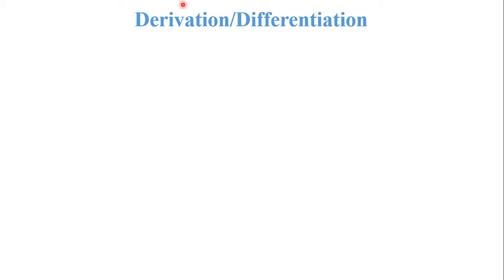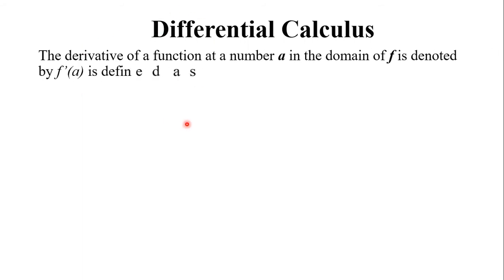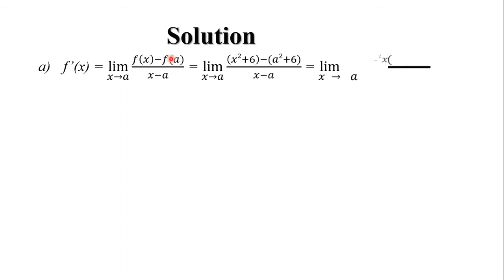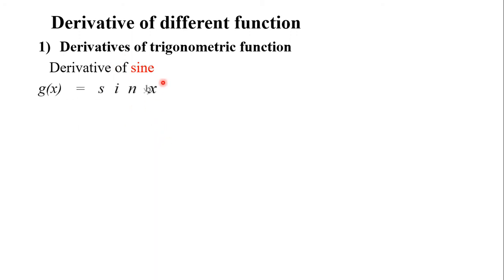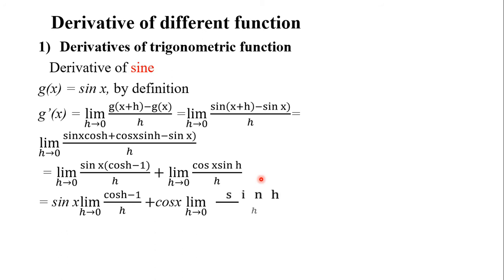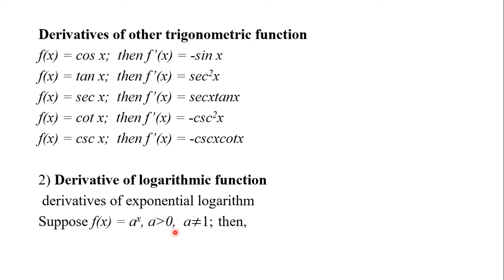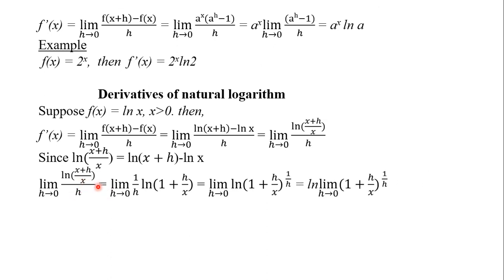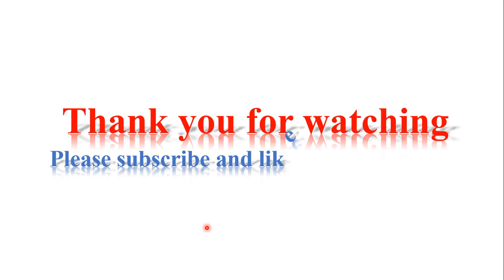Bayemath: Calculus part 1: introduction to differential calculus in English and አማርኛ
Calculus part 1: introduction to differential calculus in English and  አማርኛ